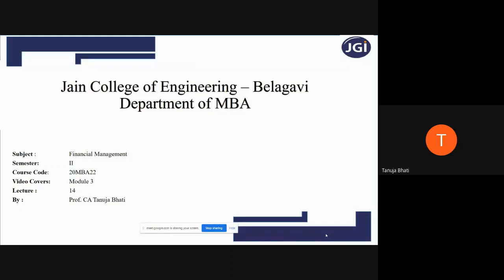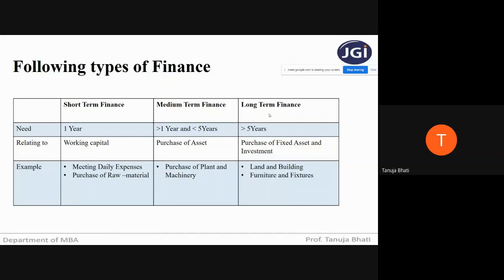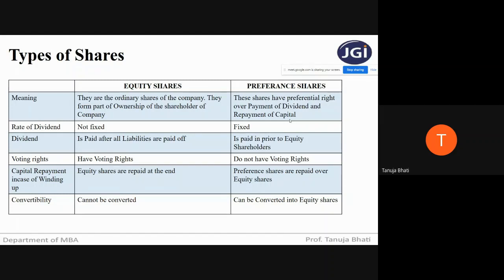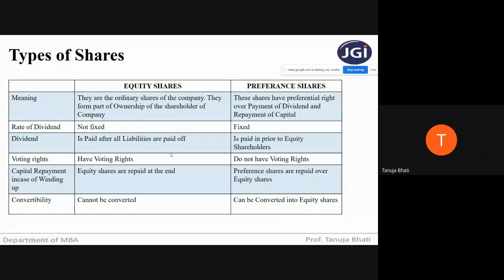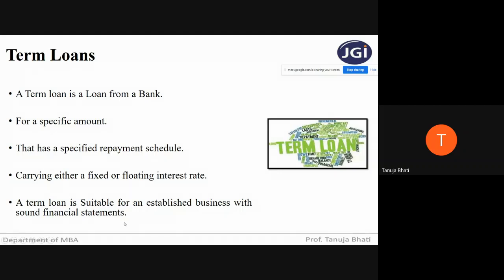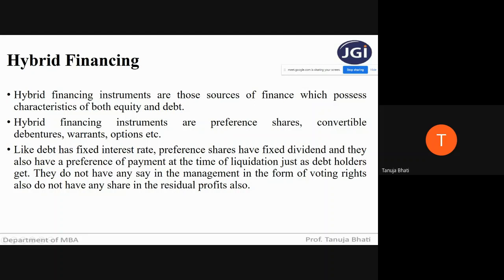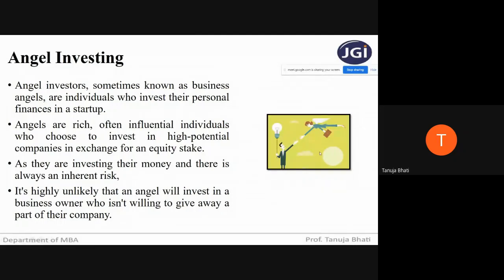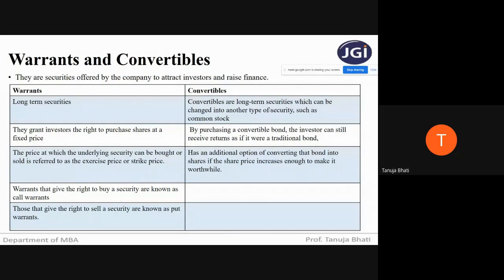JCE MBA-2nd semester-20MBA22-FM- Lecture 14-Module 3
Lecture 14 - Module 3 - Sources of Financing and Cost of Capital
It covers:
Sources of Financing (Theory)